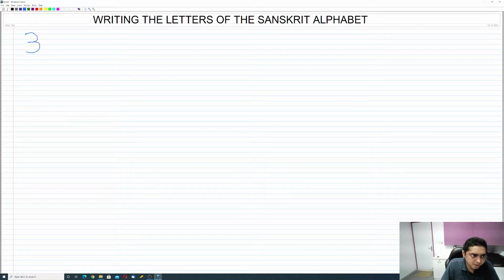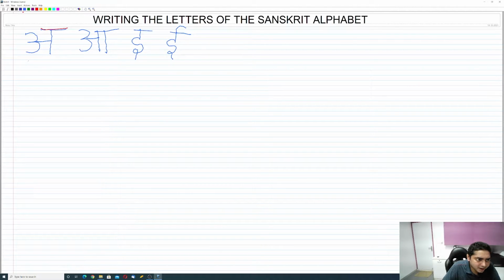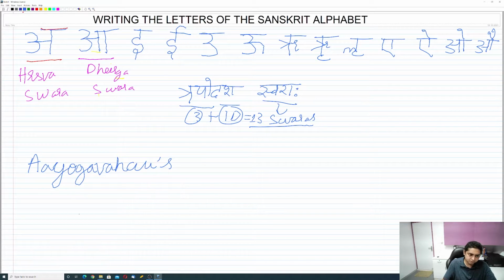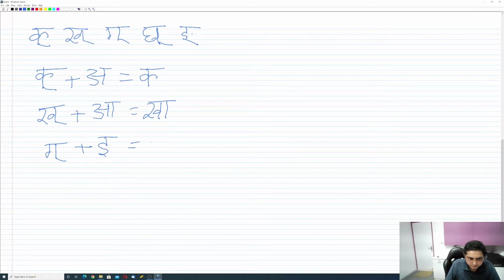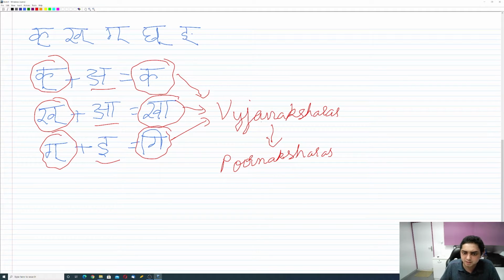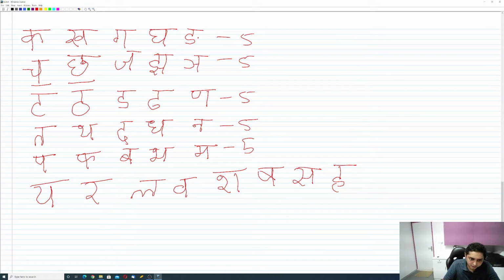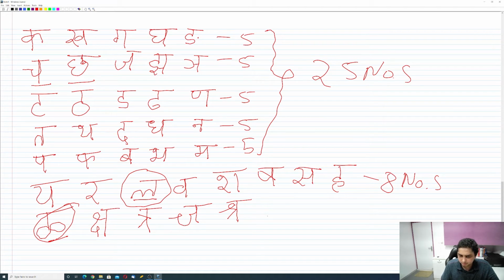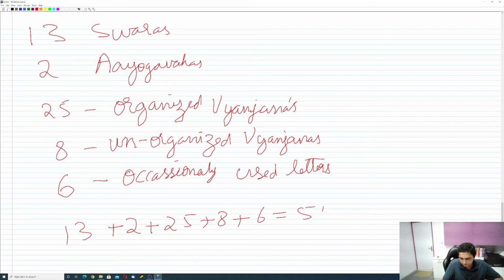Tutorial 1: Learn to write the Sanskrit Alphabet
Learn to write Sanskrit letters and numerals. Complete Sanskrit Alphabet

Link to purchase my book: